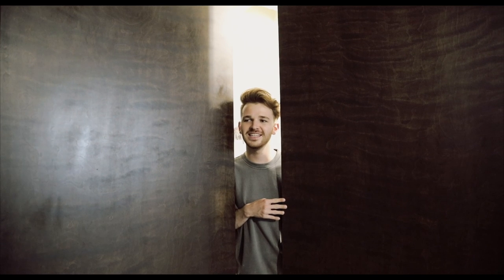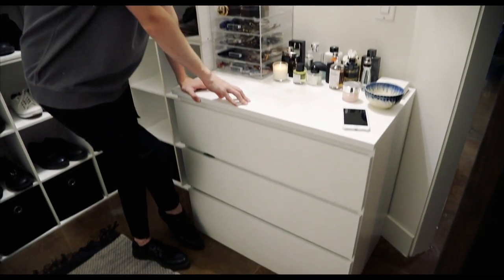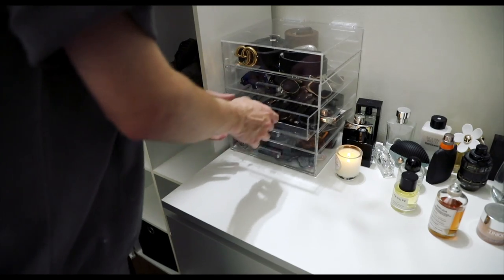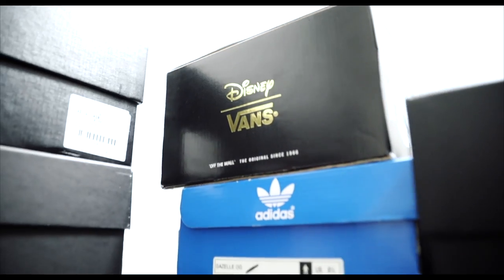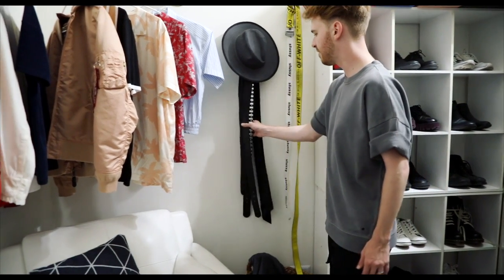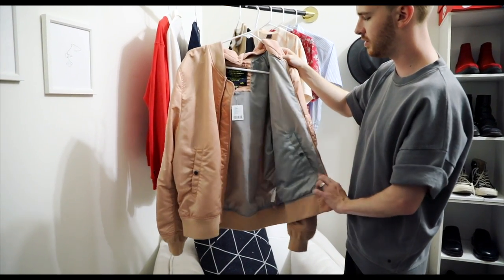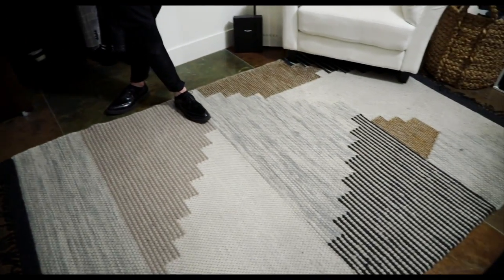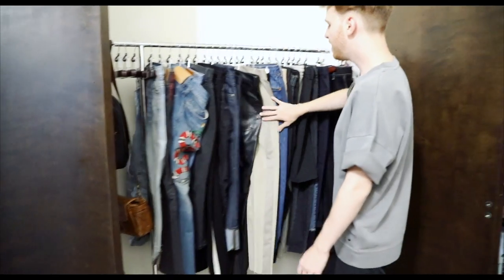CLOSET ROOM TOUR!!! 👖👟👕 Imdrewscott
+ + + CLICK HERE FOR ALL INFO + LINKS! + + +

WOW! I am so excited to finally share my new closet space in my apartment. As many of you know, I shared a room for the past 4 years and I am so thankful to now have 2 rooms to create, style and shoot the best content for you! In this video I share how I DIY'd a bedroom into a closet that is minimal and simple! I hope this also gives you some organization tips and ideas.

+ Song from Epidemicsounds.com